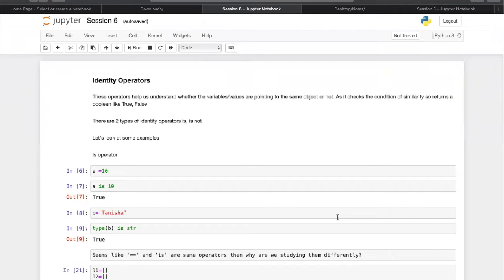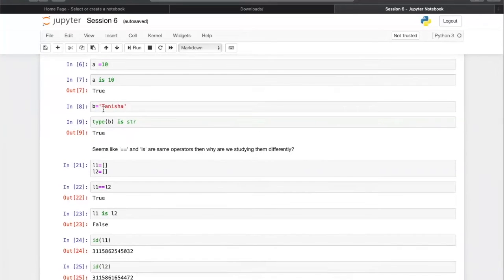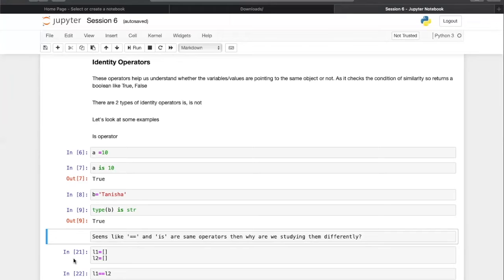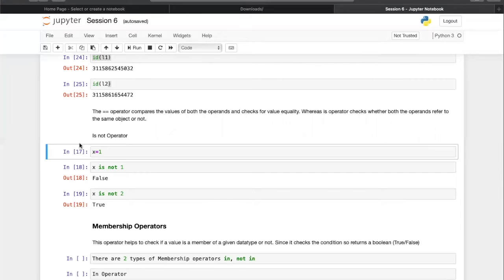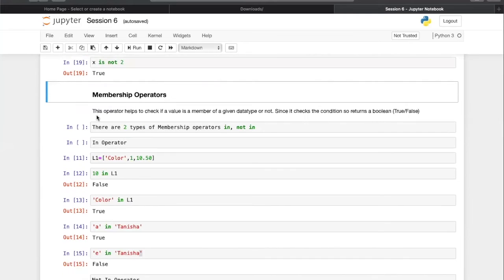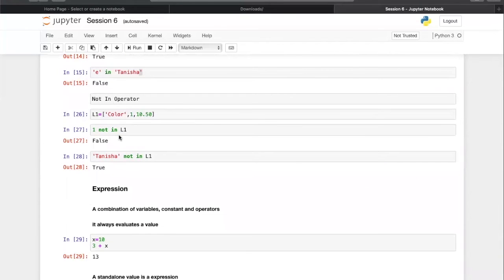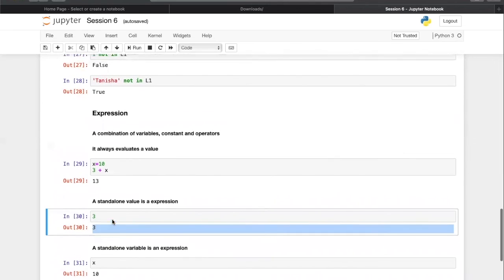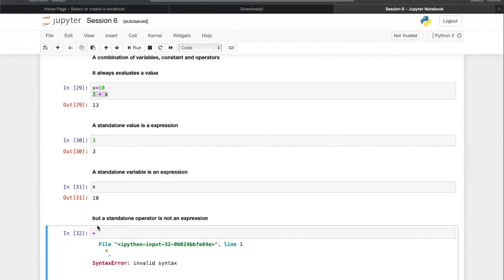Python basics part 6